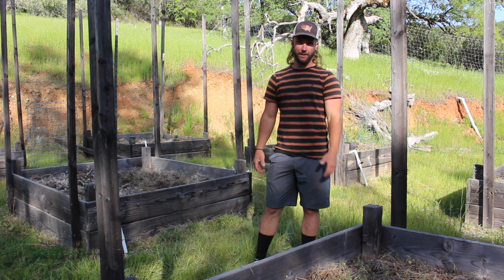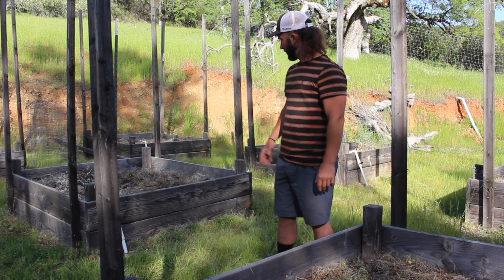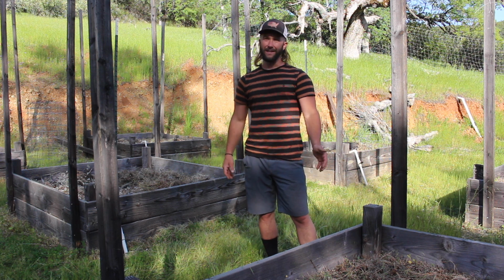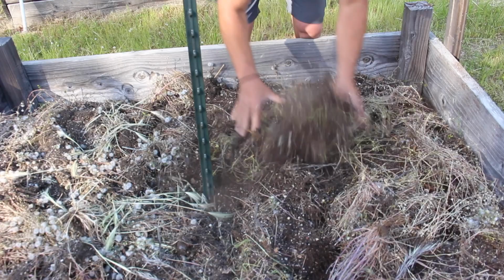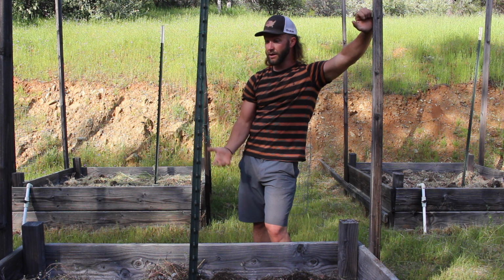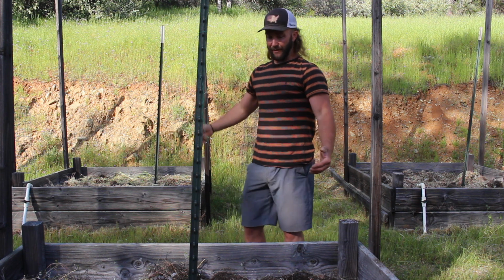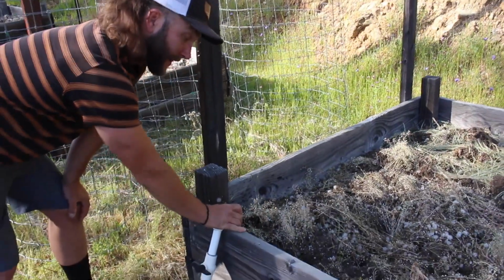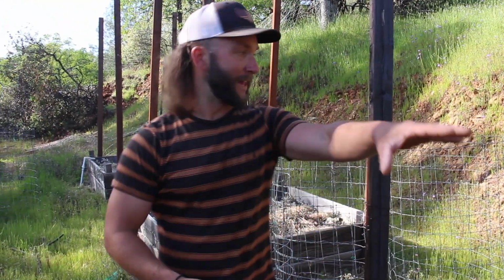How to prepare the garden in Spring - NATURALLY!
After a long harsh winter, we are finally preparing our garden for this years' Spring/Summer garden. No need for chemicals, we do it all the natural and organic way! It's simple.. click to find out how!